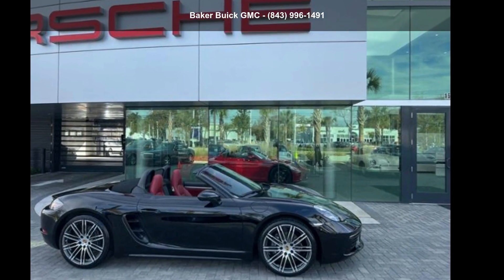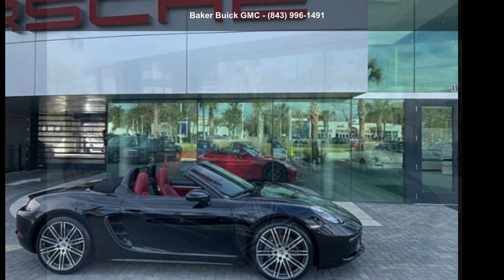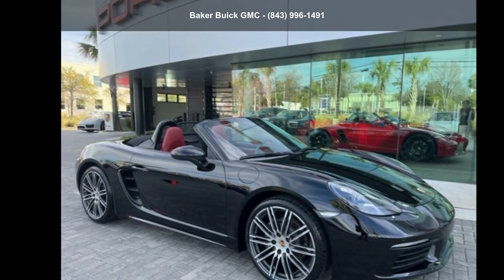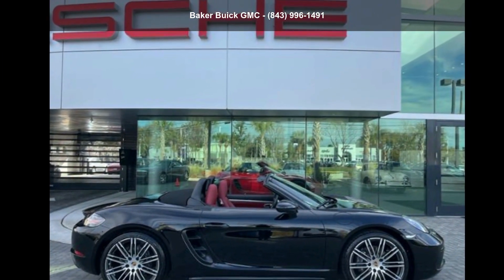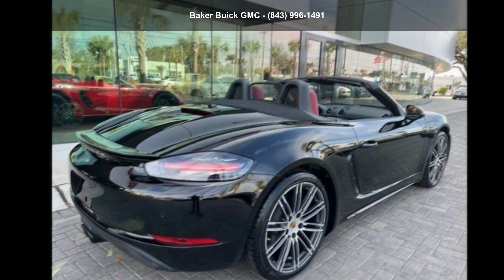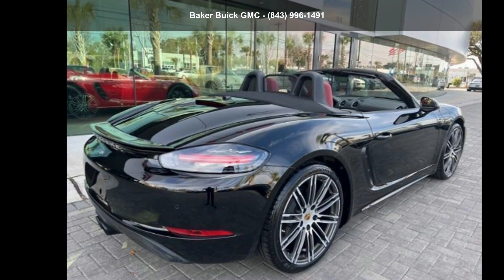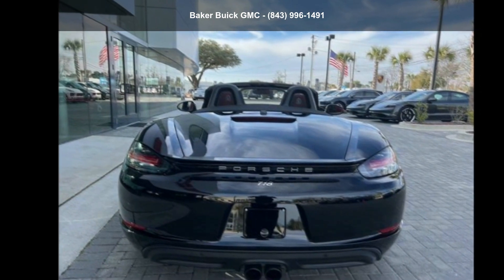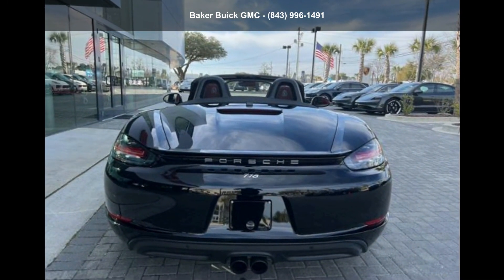2018 Porsche 718 Boxster Roadster - Baker Buick GMC - Cha...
For Sale in Charleston, SC 29407

Certified 2018 Porsche 718 Boxster Roadster, black exterior, black/bordeaux red interior, 3, 2.0l, automatic, 2 doors, 8,094 miles, Stock PR9097, VIN: WP0CA2A82JS210275,